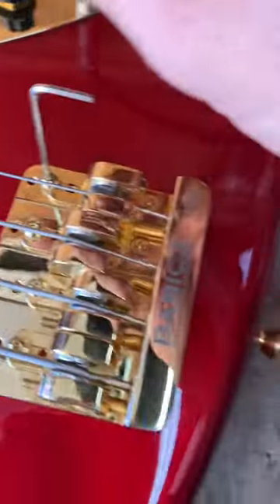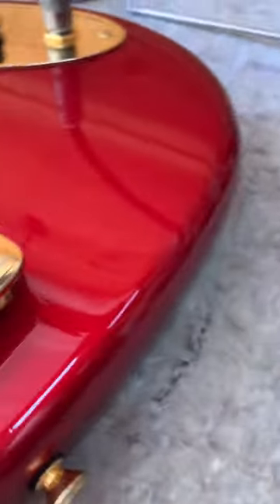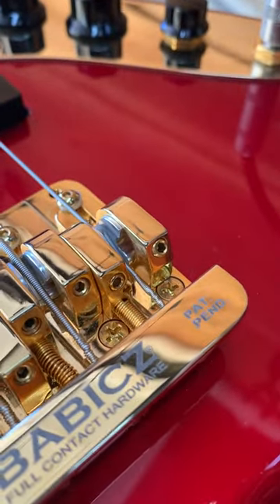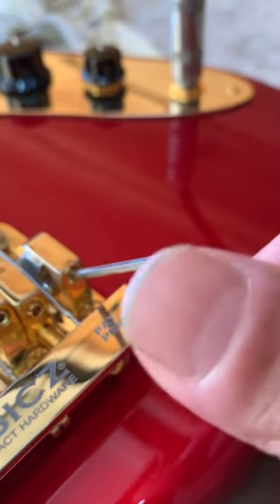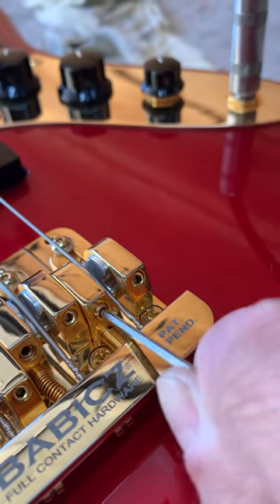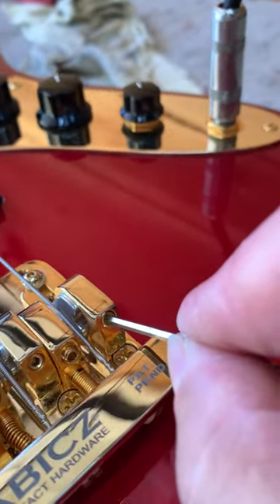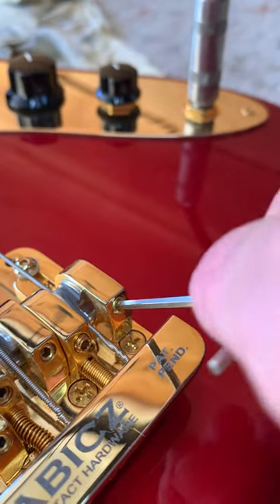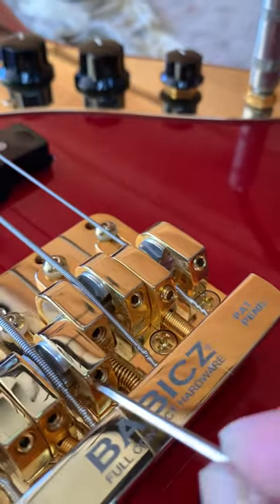Adjust Babicz 4-String Bass Bridge in 1 Minute!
Just a quick video showing how you can easily adjust intonation and string height on the Babicz Full Contact bass bridge. This is the top load version. They also make a string-thru version. Many reviewers seem to really like the design and say they feel it increases sustain.

Cosmetically, these look almost like some kind of architectural work of art more than a simple bridge. Operating the adjustments on these is very smooth. The workmanship feels top notch, and it should since these will cost you almost $200! cheers